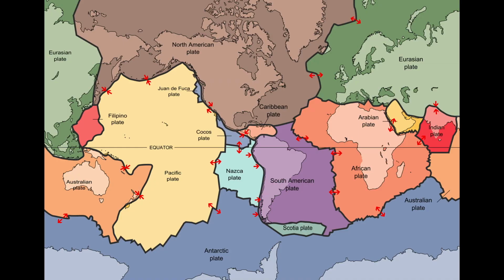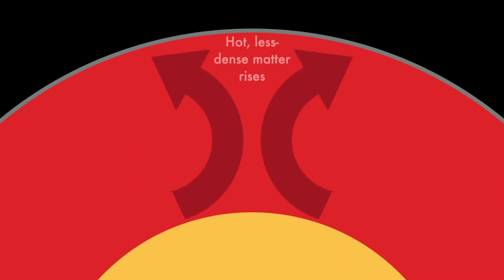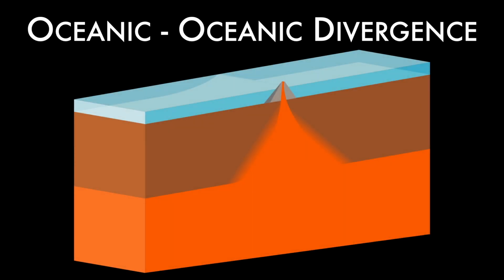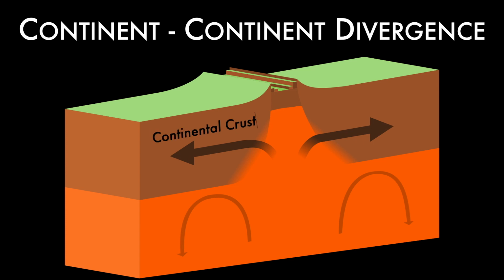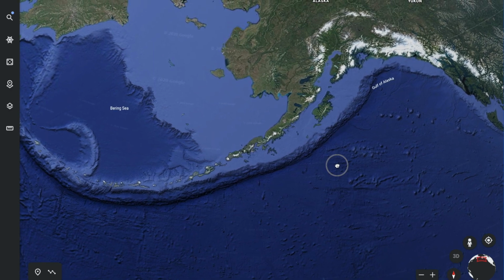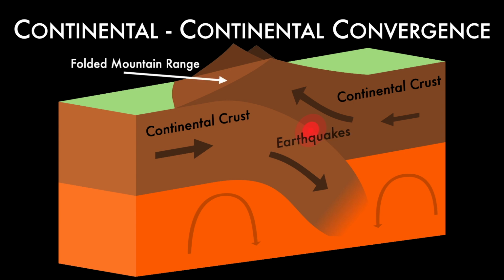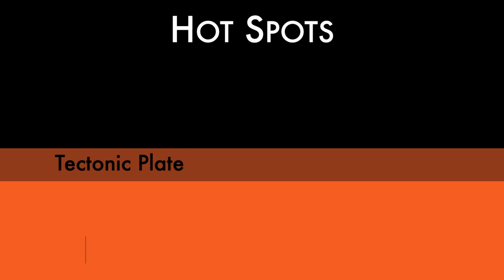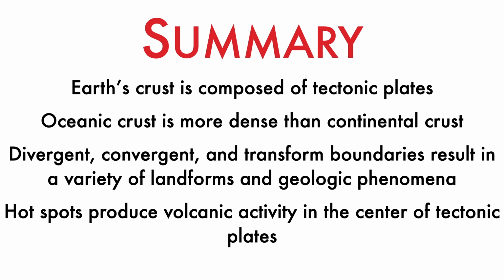Plate Tectonics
The topic of this video is plate tectonics. By the end of this video, you should be able to construct an explanation for how plate tectonics results in various features on Earth's surface.